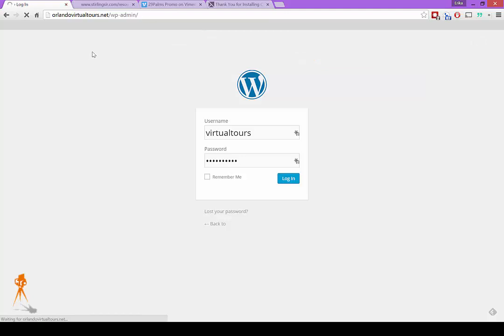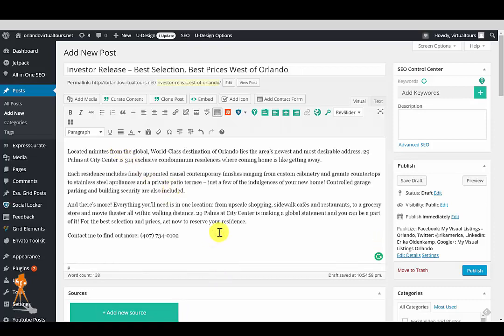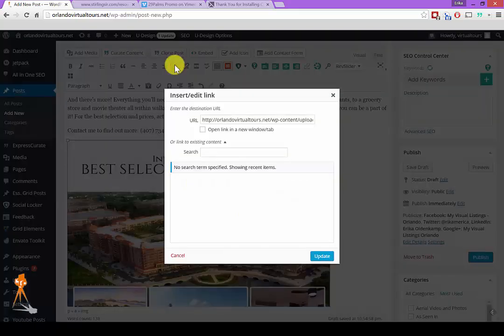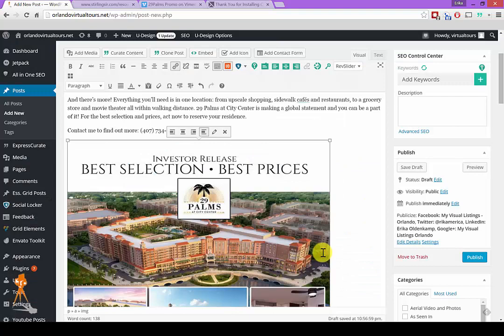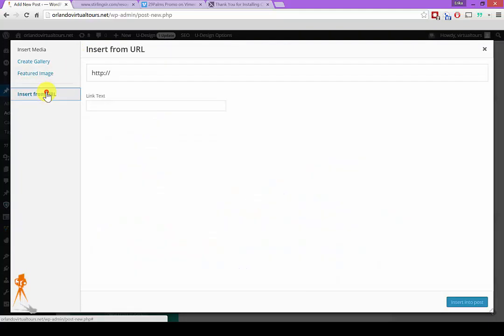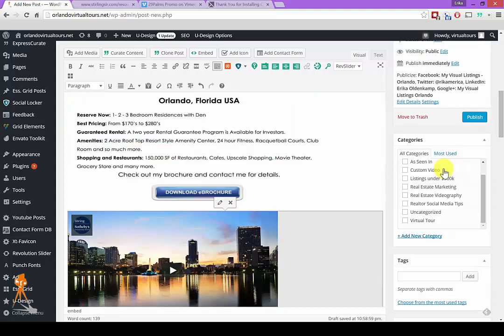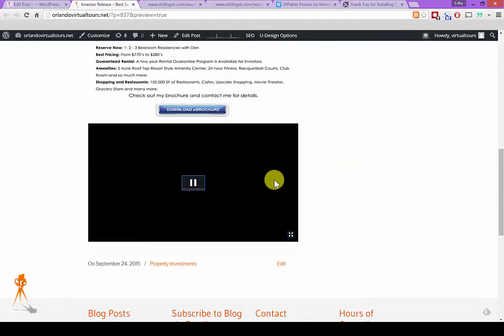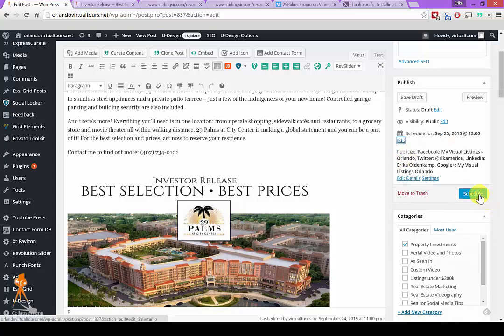Create a New Post to Blog in Wordpress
I go through publishing a blog post to your Wordpress blog. I key in on adding an image and linking the image to a URL, as well as inserting a video from a URL.  This is targetted for  Realtors who want to post their marketing content.